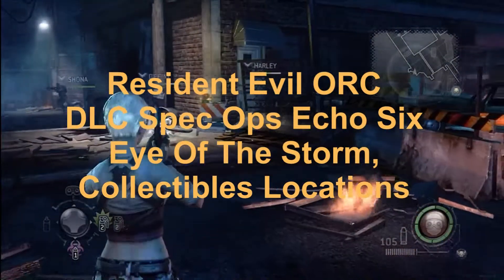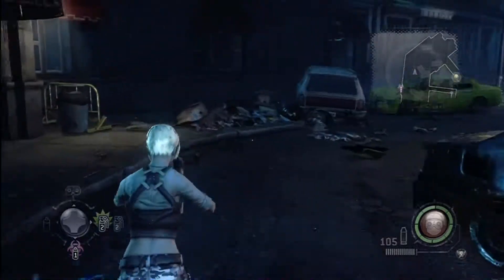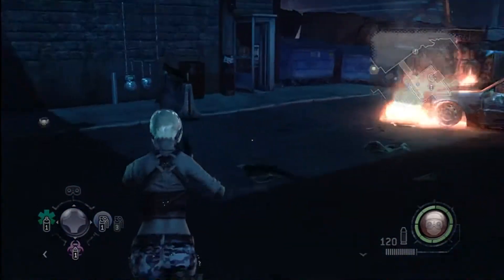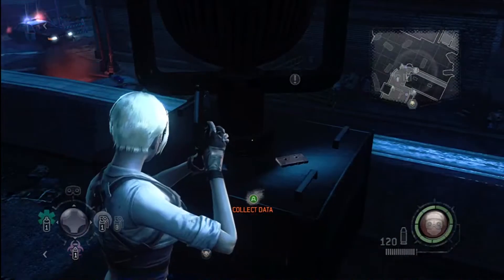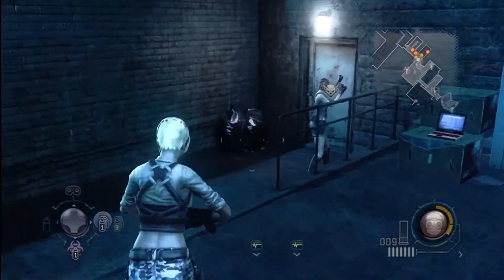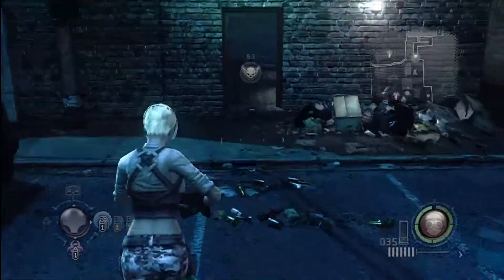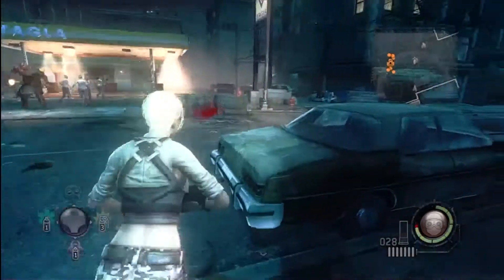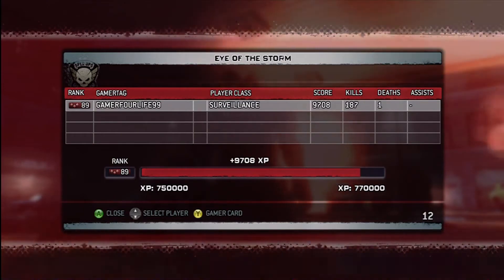Resident Evil ORC 11 Eye Of The Storm Collectibles.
Collectibles
Laptops, Data.